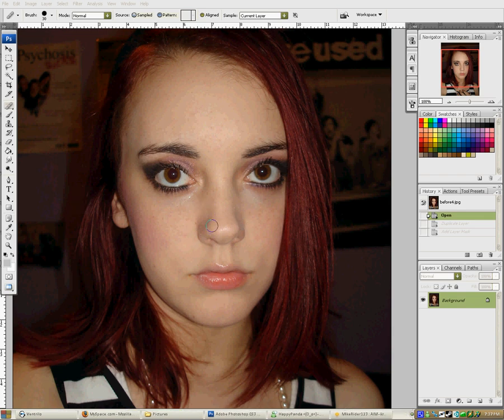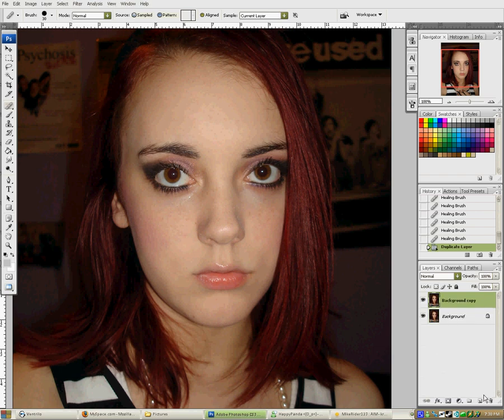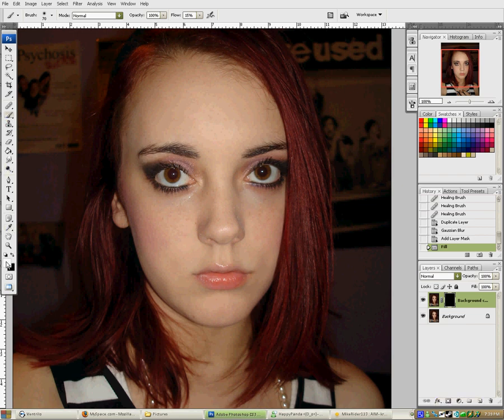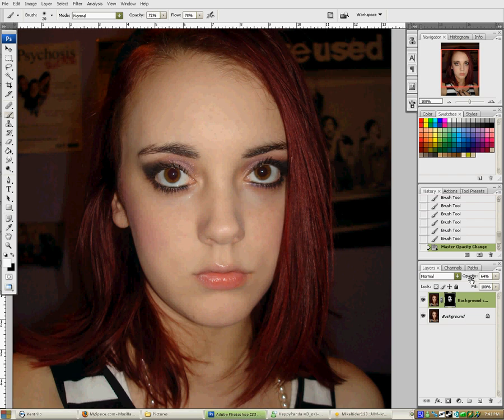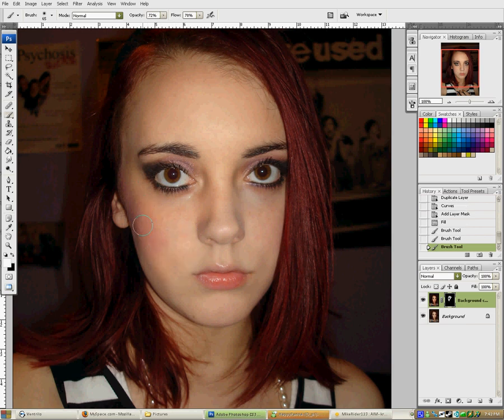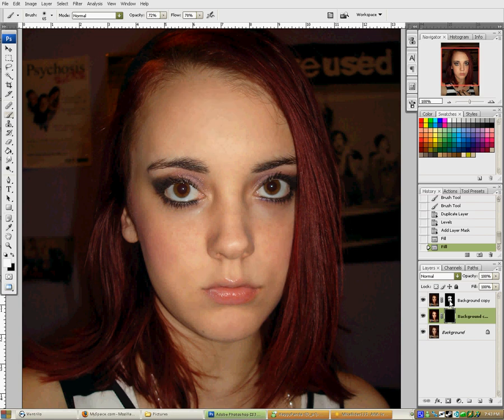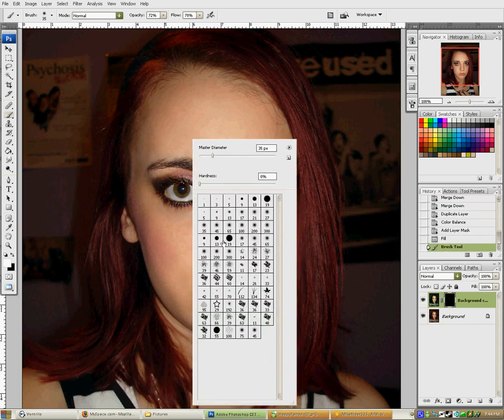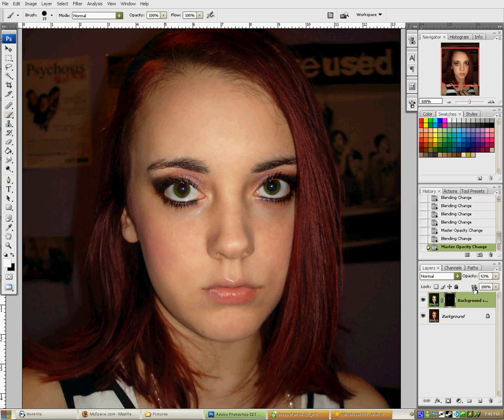Using Layer Masks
This is a tutorial on how to use layer masks in Adobe Photoshop CS3.

The video is kind of long and it goes slow at times. I didn't have much of what I was going to do or show planned, especially near the end as you can probably tell.

I hope this helped at least a little bit. The main goal was to show you can use layer masks for just about any editing. Once you figure out how to use layer masks and get comfortable with using them, they can be a great help.

At first, the goal of the video was to show you how to get smoother skin in Photoshop, but after I had done that, it seemed too simple, so I went on to show how to use layer masks for changing skin tone, makeup, and eye color.

I didn't notice how much my "ch's" whistled before this video. xD